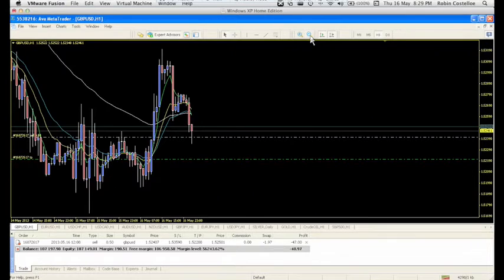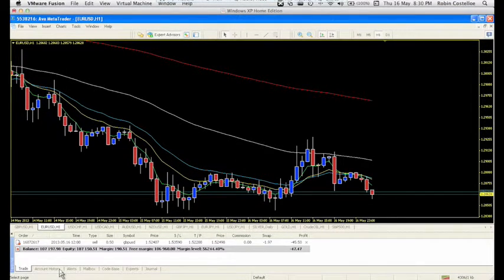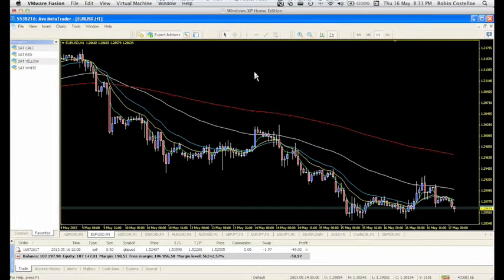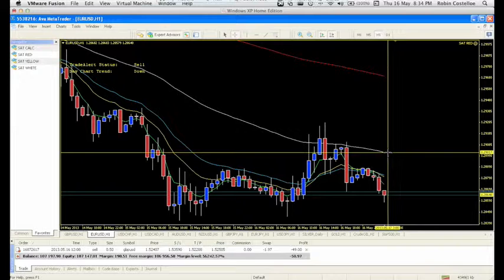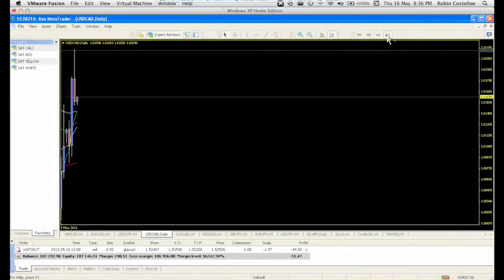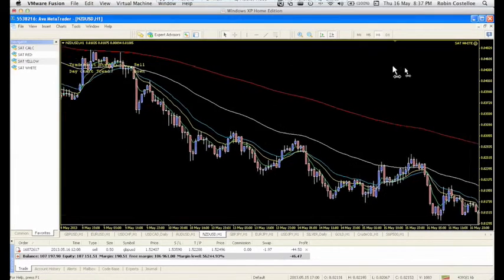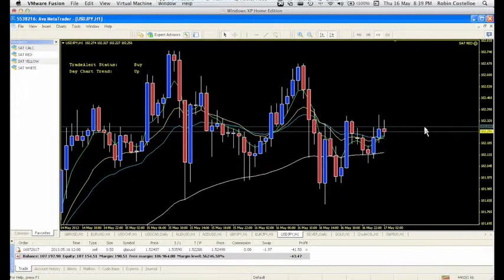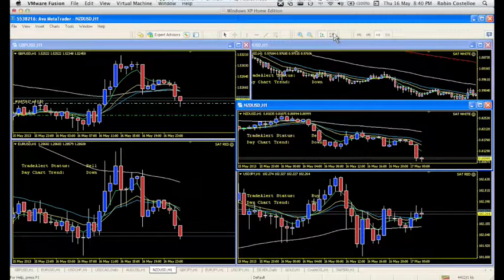Forex - SAT System Trades. 16 May 2013. Evening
Learn more about the SAT System.

Setup triggers for the night